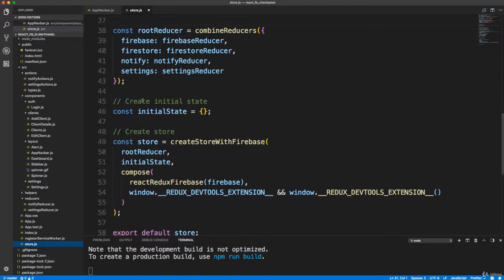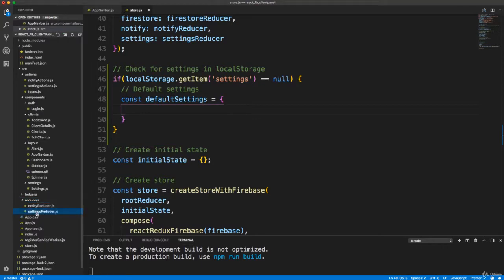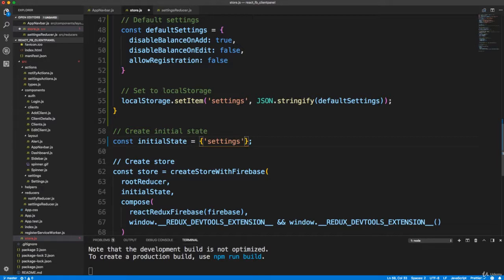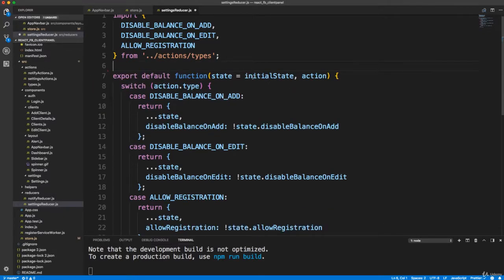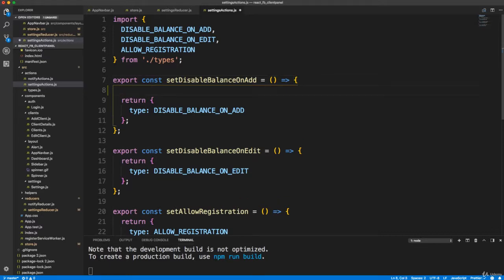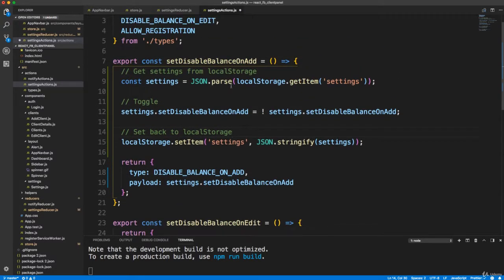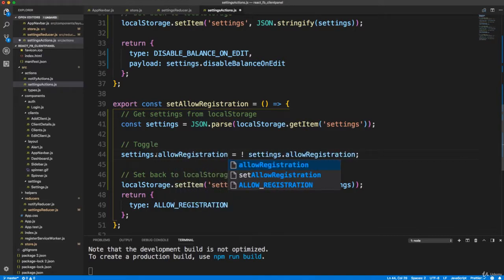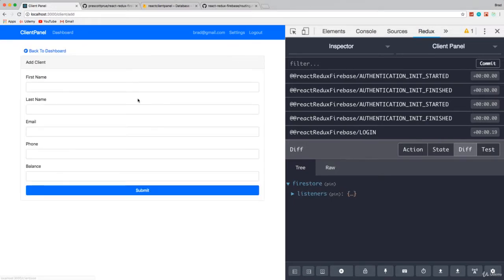Build a contact manager app with React JS / Redux part 10/13